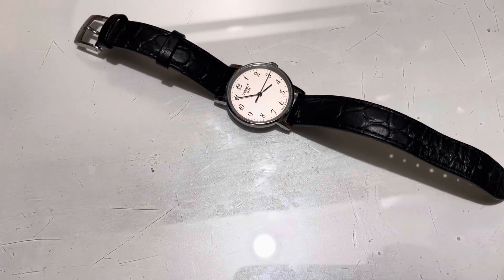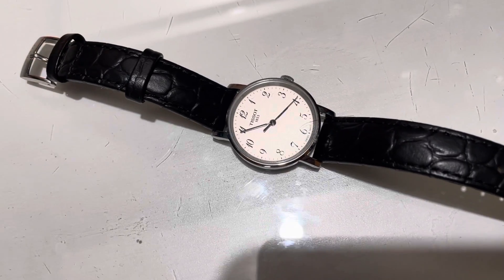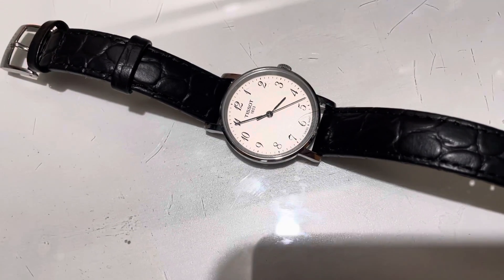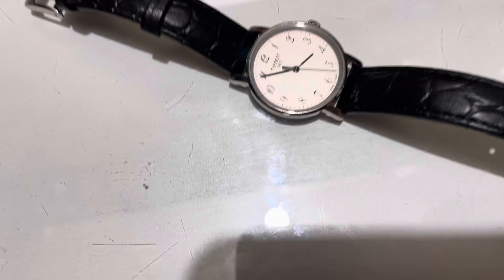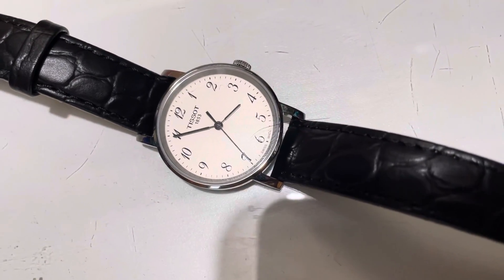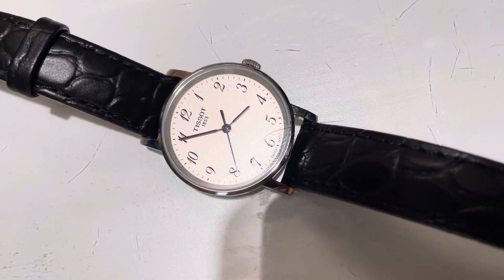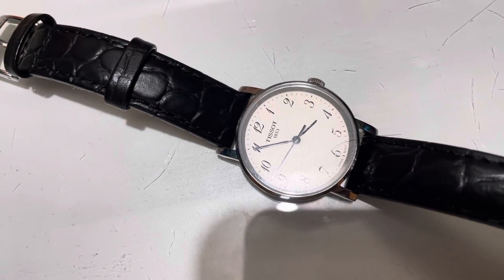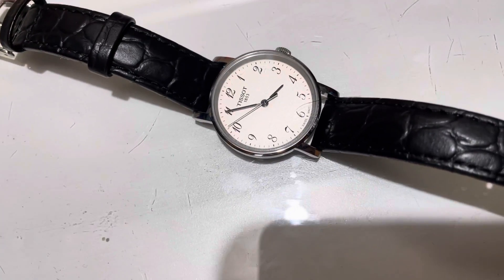Tissot everyday // issue with the seconds hand // not sure if gear or with the battery